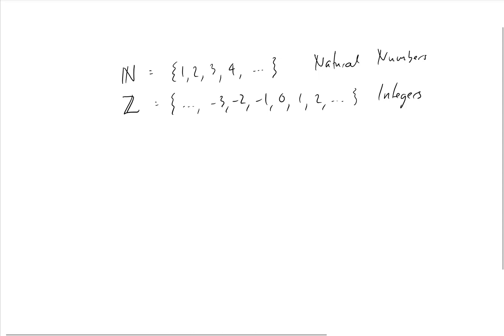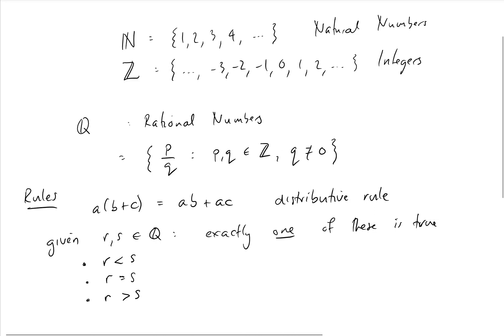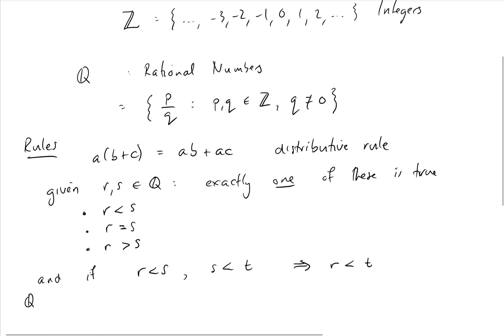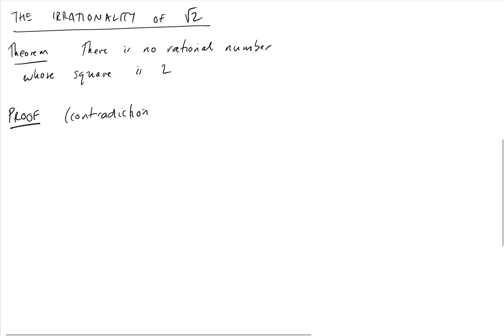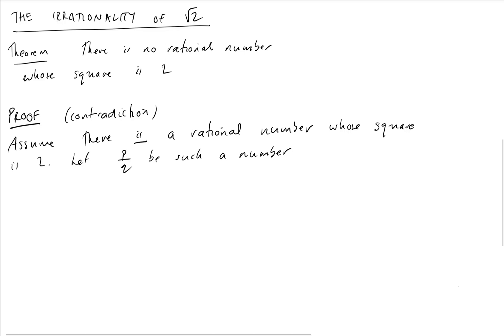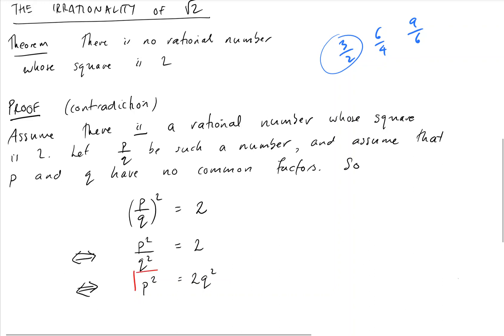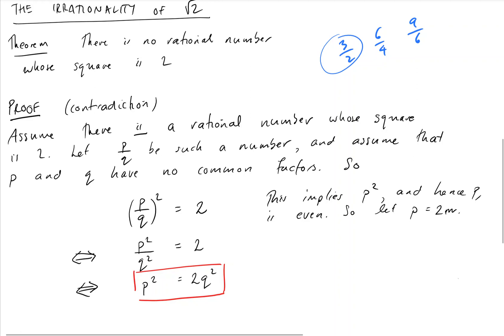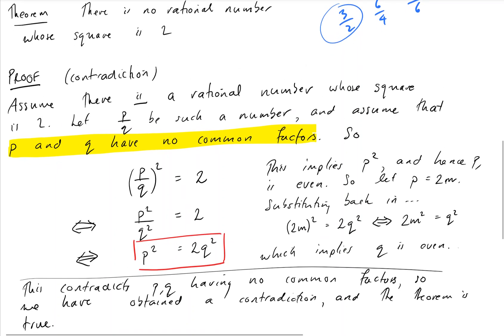1.1 Preliminaries - rational numbers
In this video we take a look at the rational numbers, and the fact that they have gaps - we show that sqrt(2) is not a rational number